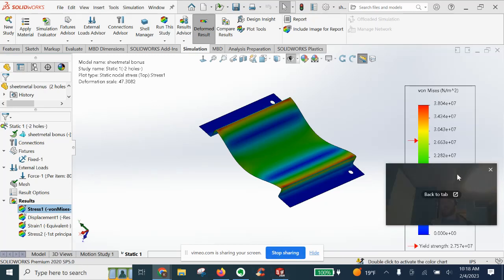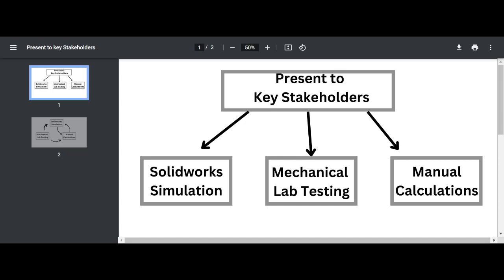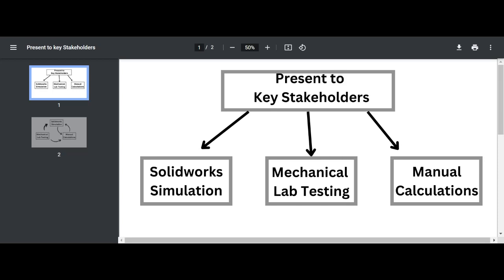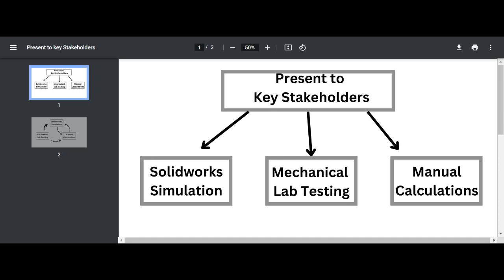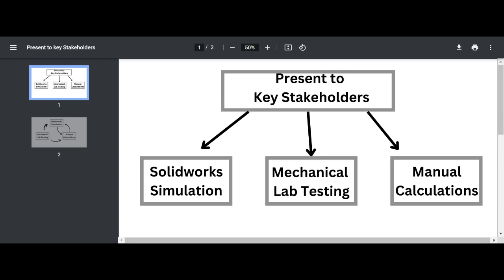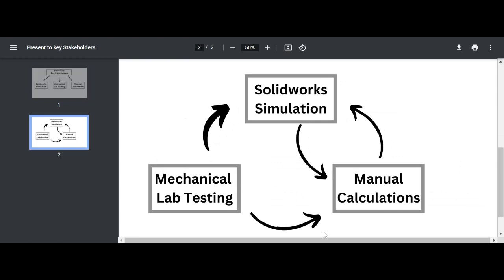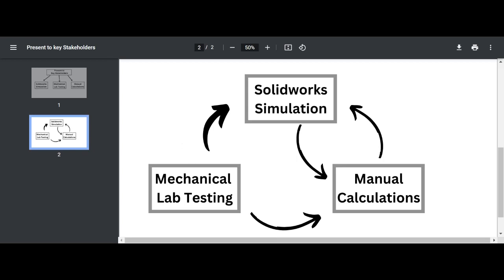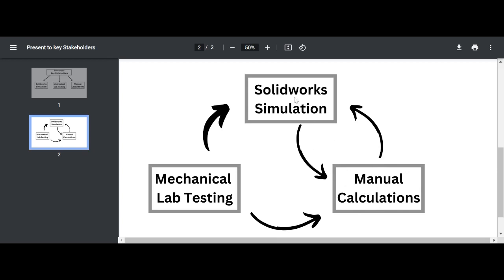How Your Engineering Team Can Use Solidworks Simulation in the Validation Hierarchy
Solidworks Simulation can be used by your engineering department in design validation and testing!  But watch this video to see its relationship with other validation methods.
My Solidworks Simulation Enterprise Course for Engineering Teams is available now